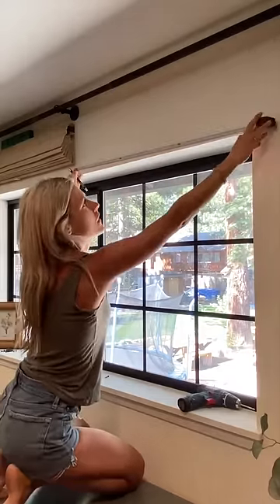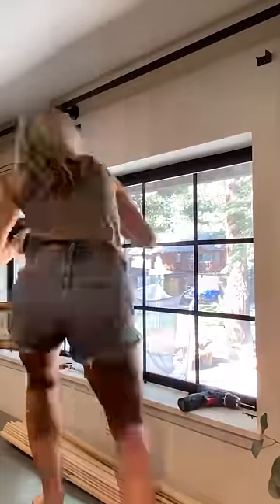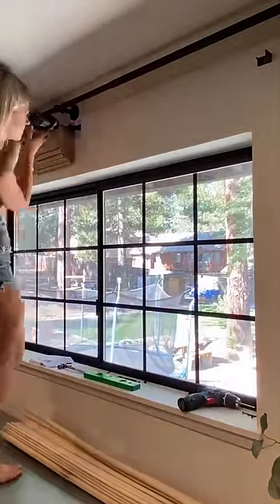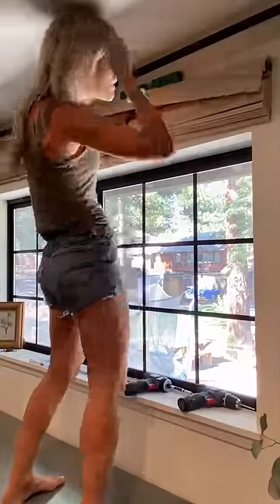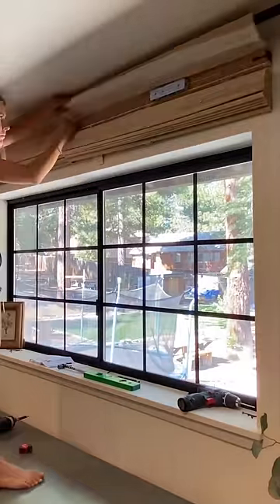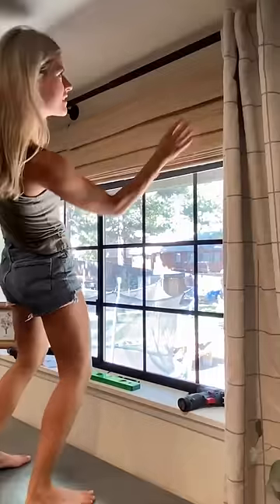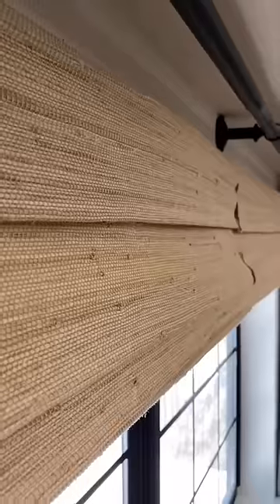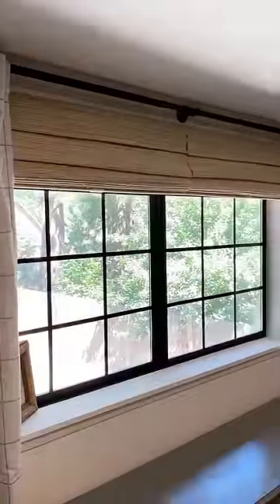Elevate your windows with bamboo roman shades!